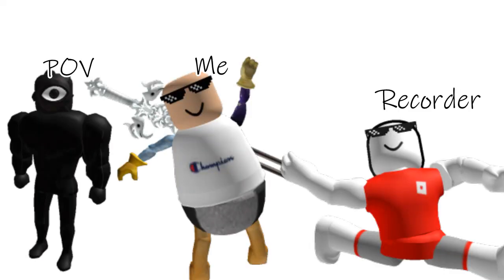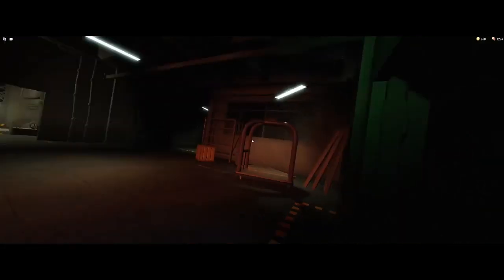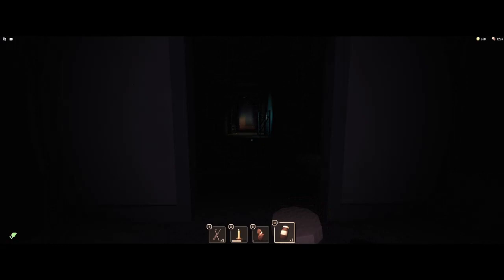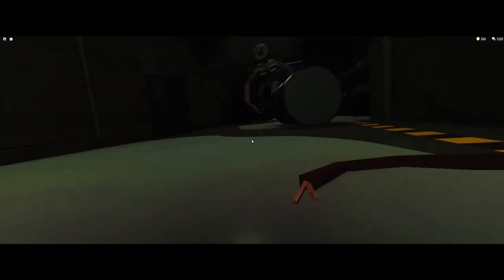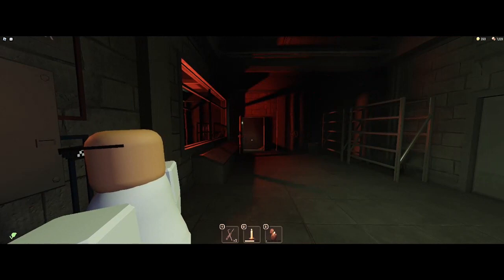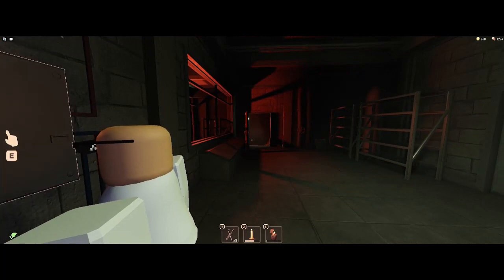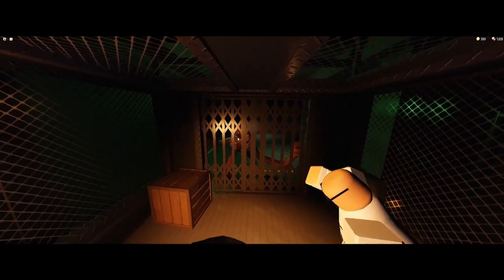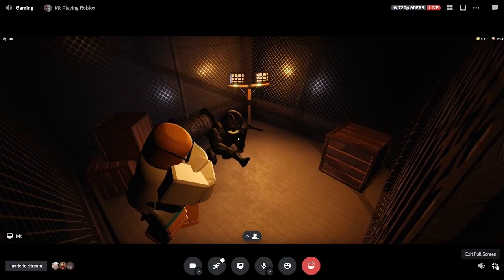I beat Roblox Doors.....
I beat roblox doors with my friends

Sub to Mt Gaming